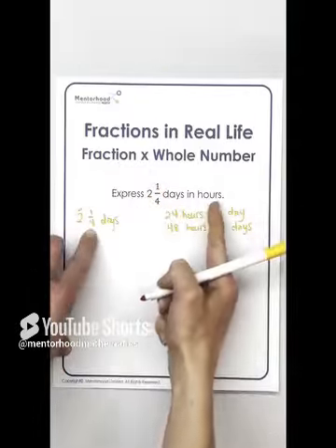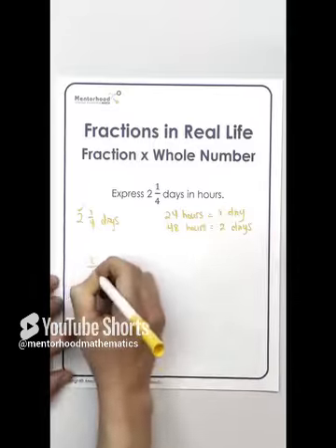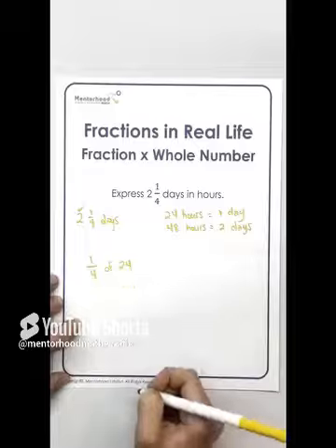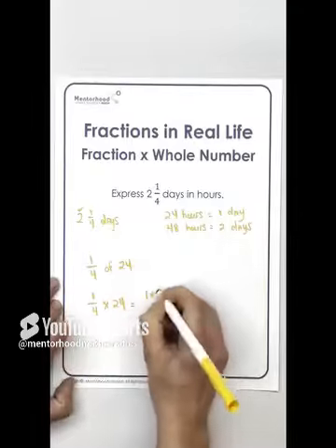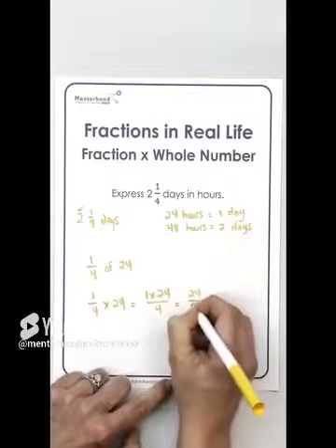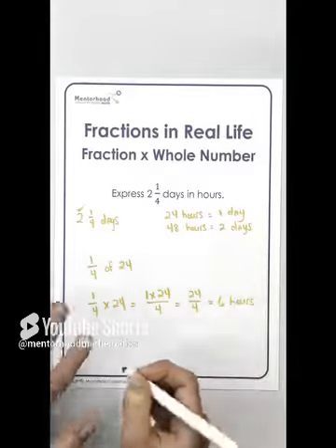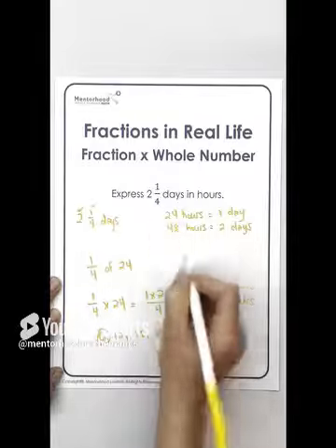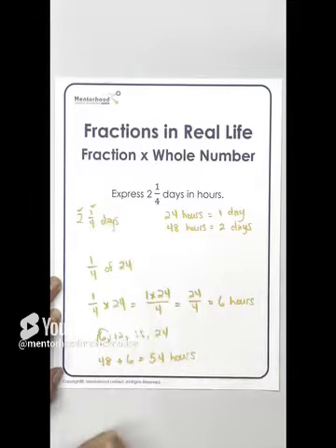Time, Math, and Real Life! 🕒✨fraction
Watch our short video as we explore how fractions play a crucial role in everyday time management with Fractions in Real Life - Hours⏰ Learn the practical side of math and elevate your daily routines! ☀️📗📘